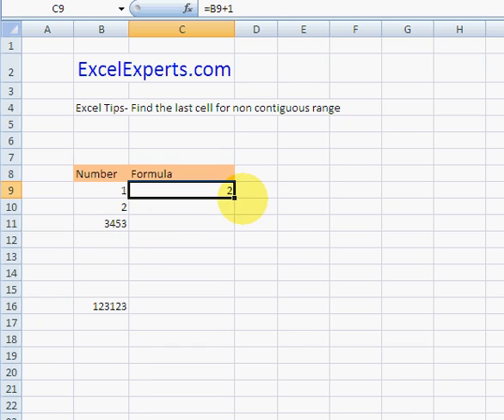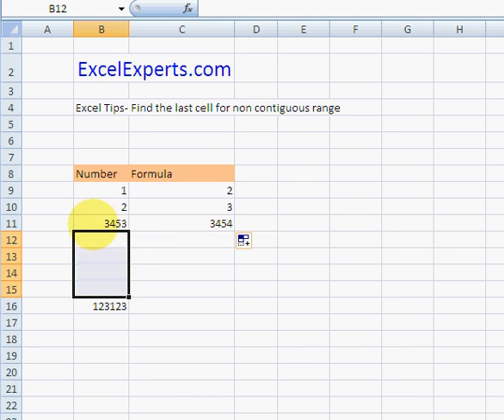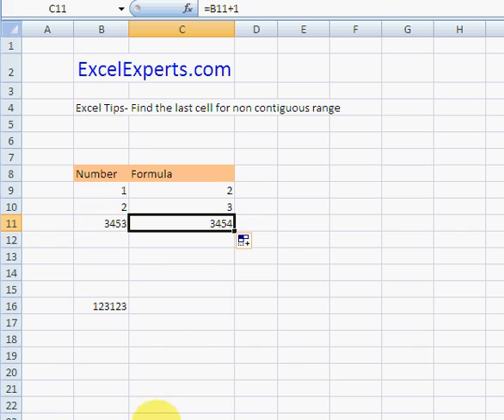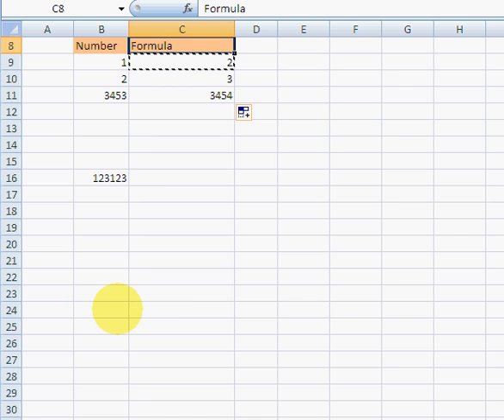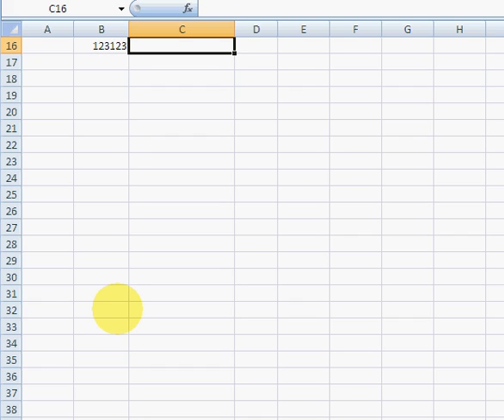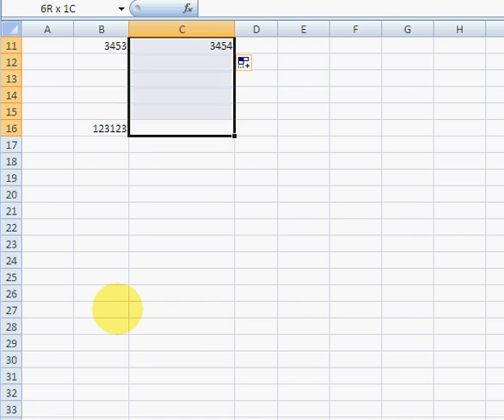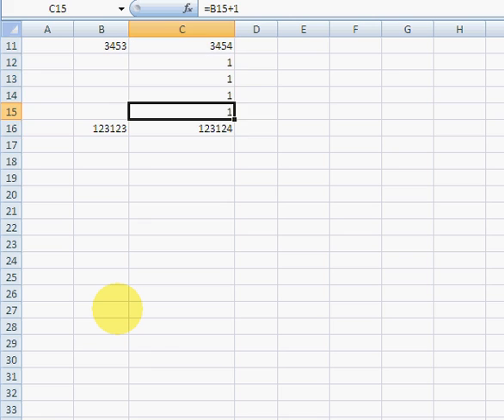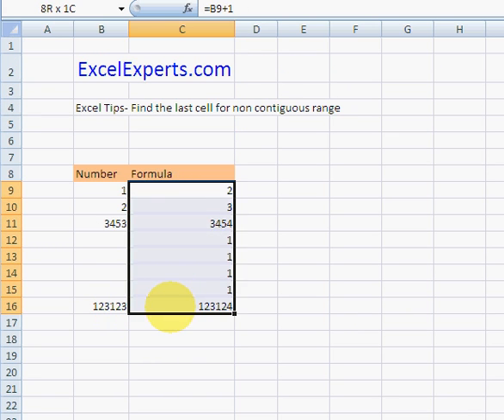ExcelExperts.com - Excel Tips - Find the last cell for non contiguous range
ExcelExperts.com brings you training video on: Excel Tips - Find the last cell for non contiguous range